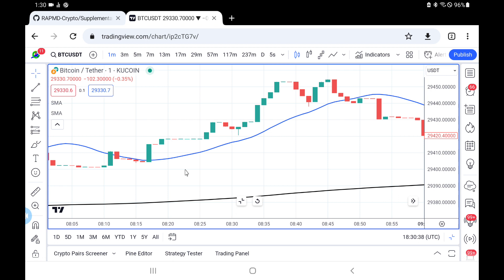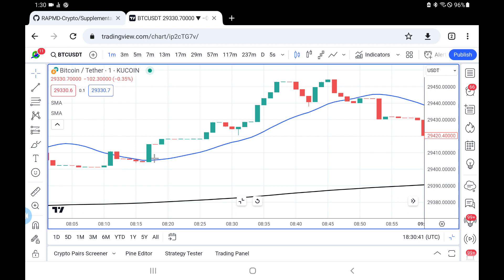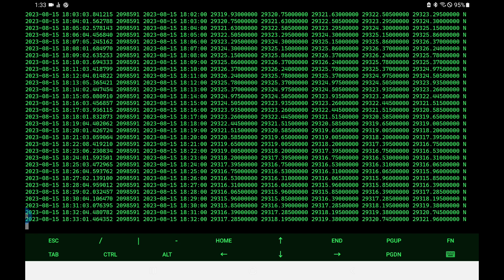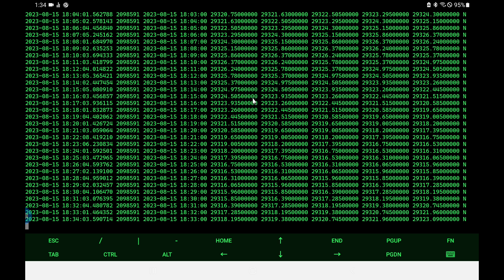Learning Python: simulating trading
In this video, we pick up what we left off and we continue exploring the swing low / swing high trading approach. we also began to simulate the trading process to see if we can even produce a profitable approach.

In order to prevent rapid back and forth motions or whipsaw, instead of tracking three candles, we are now tracking five candles as a part of the process. by simulating the trading approach, we can actually go into the process of seeing whether or not we have something that is even worth going further with or if we actually need to hone and fine tune our algorithm.

Algorithmic trading is a process. That process entails trial and error while we look for opportunities in the market that aren't within a normal point of view of what an indicator offers. by using techniques like what is described in this video, a traitor can find an edge on the market that lets him stand out from everybody else and presents opportunities for profitability.

All source code is available in the supplemental repository and can be gotten with a simple and affordable sponsorship.